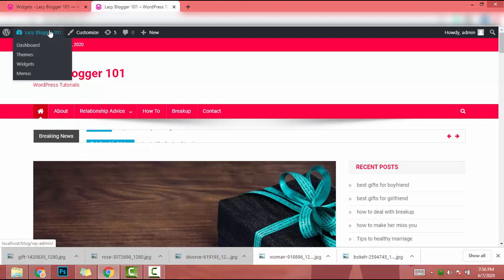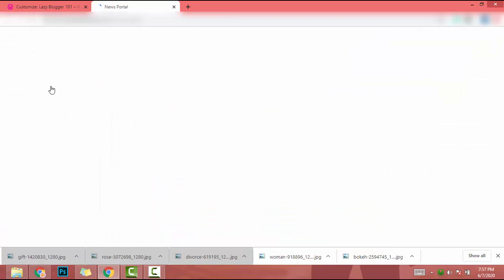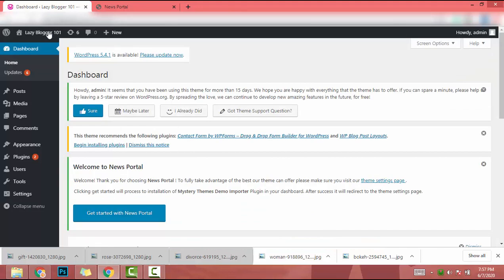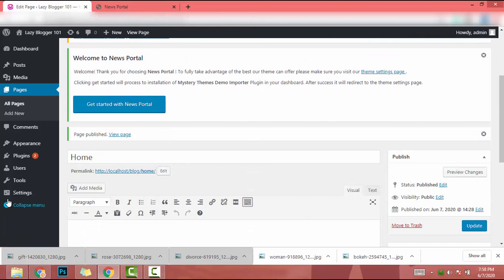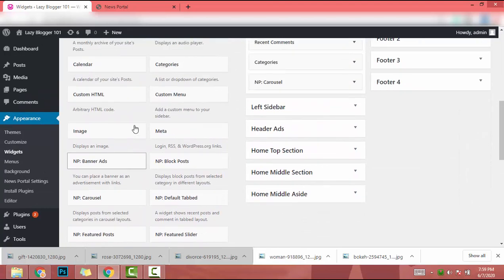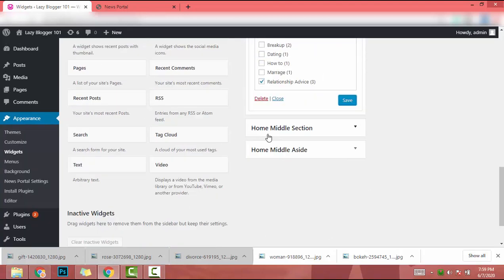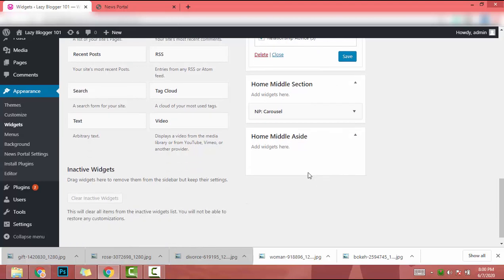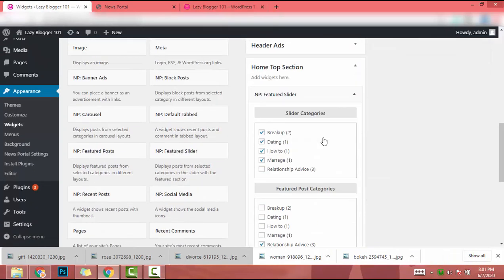How To Make A WordPress Blog | WordPress Tutorial for Beginners E03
😏 Today I am going to show you how to make a WordPress blog
😏 This WordPress Tutorial for Beginners
😏 There have three episodes. this is the third episode.

👌WordPress is an open-source software you can use to create a beautiful website, blog, or app.

Some Fiverr sellers to build a WordPress website or blog